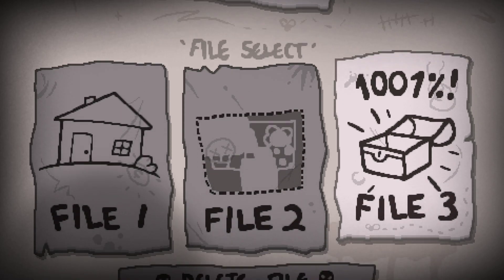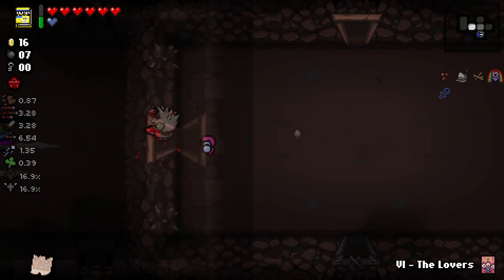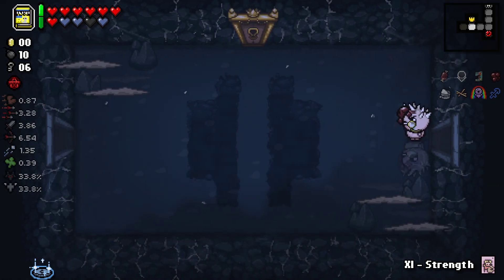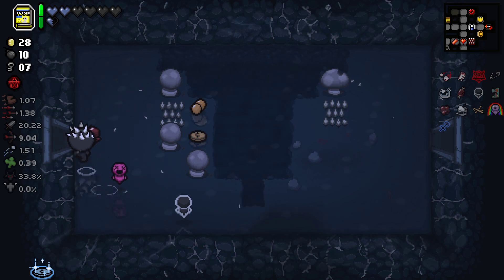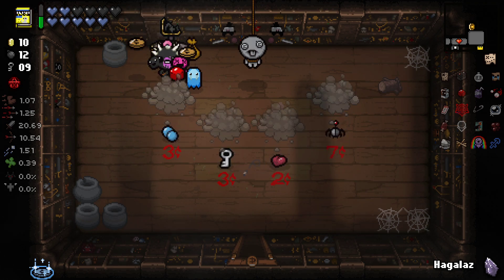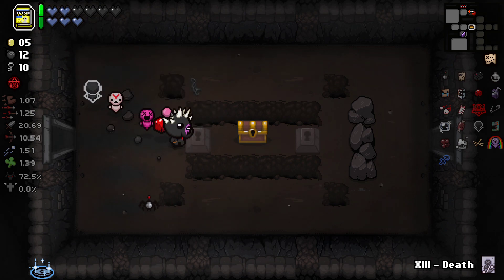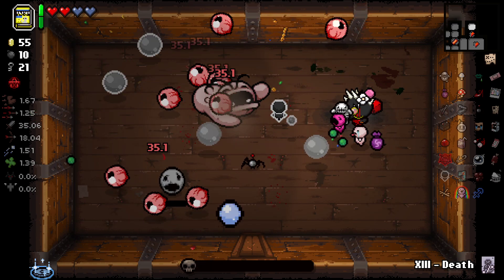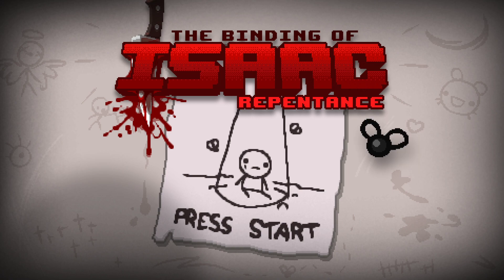Omnipian Plays The Binding of Isaac - Part 150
SEED - NLVB FQPE

Playing a casual Eden run this time, gotta say it's quite fun playing a run where I'm not trying to unlock anything and can take more risky items I wouldn't usually take